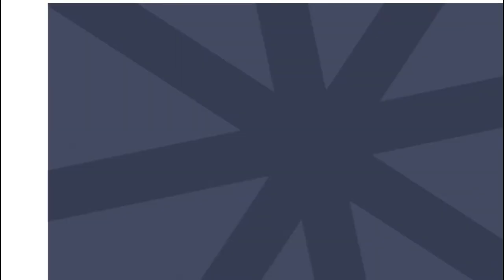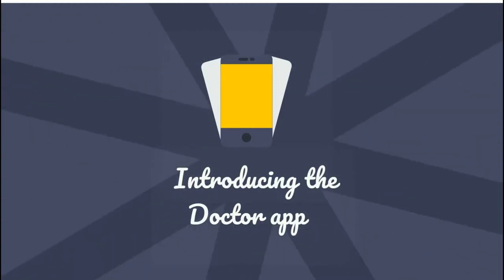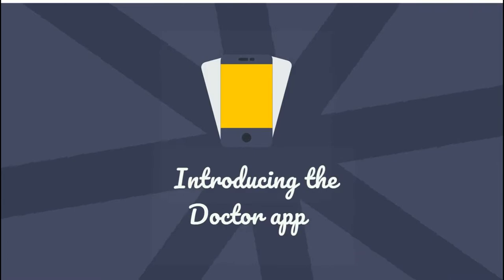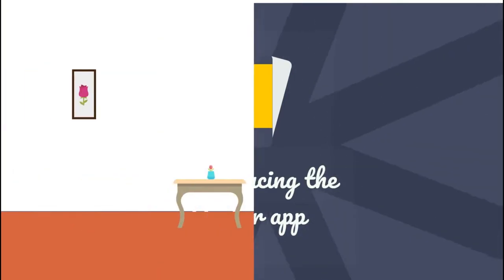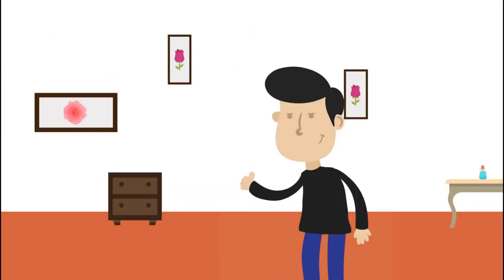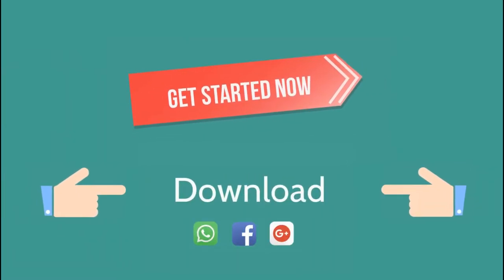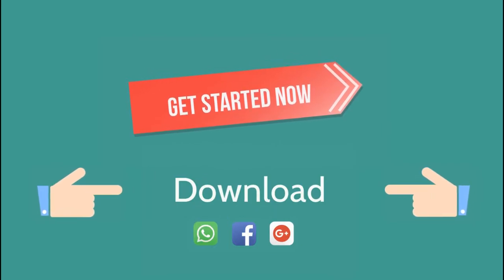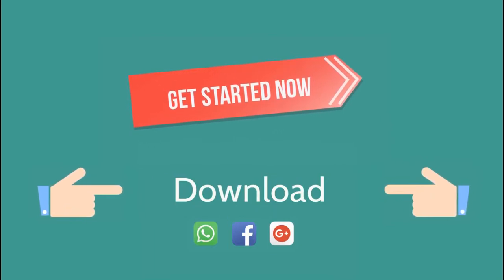The Doctor App Template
This is an Animation Studio template i customized a bit!